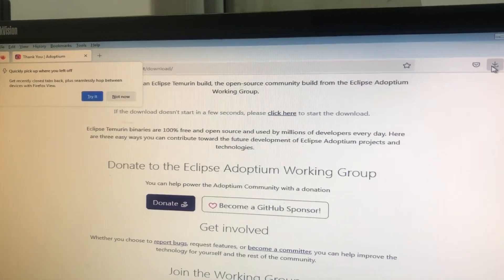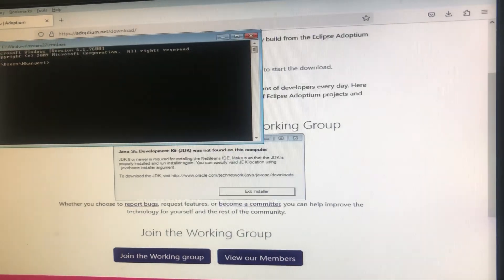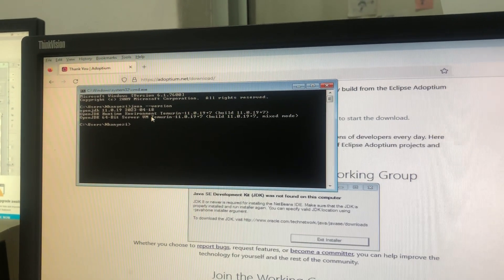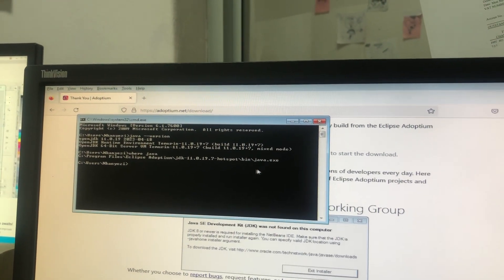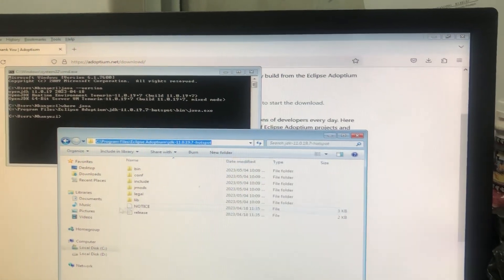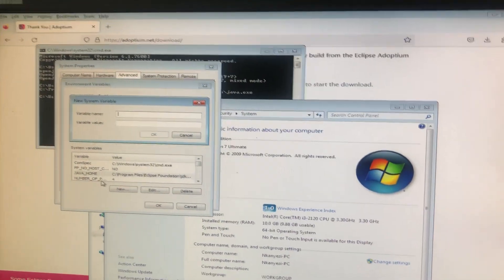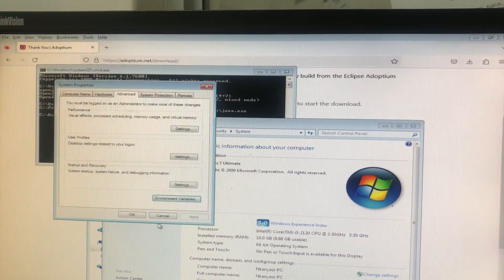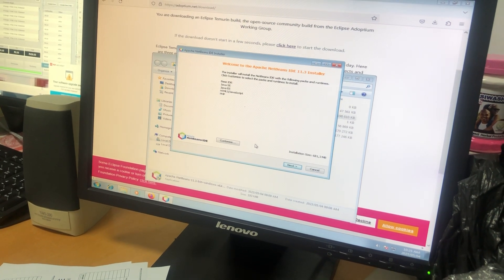Java se development kit was not found on this computer Solved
The problem is your program is failing to detect JDK installation path on your system.

If you are installing or trying to run any Java program, it’s failing to locate jdk installation location.

You need to set JAVA_HOME environment variable. In this video I show you how to check for Java jdk location and setting the java_home env variable. In order to fix the Java se development kit was not found on this computer problem.